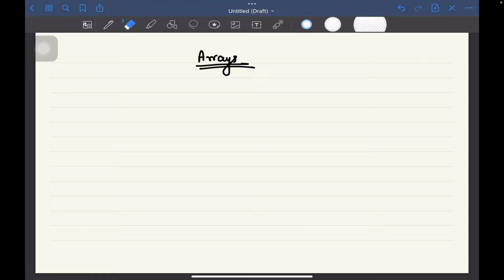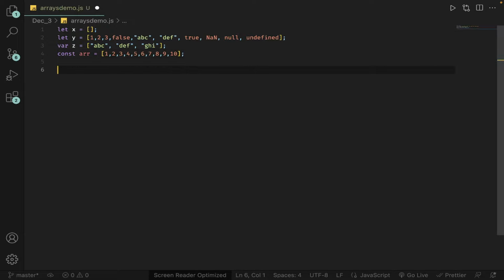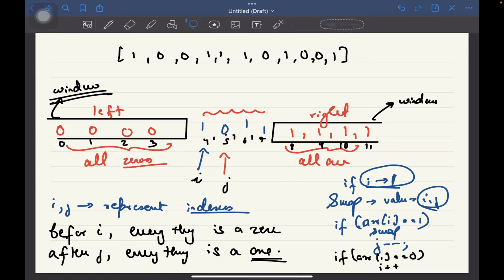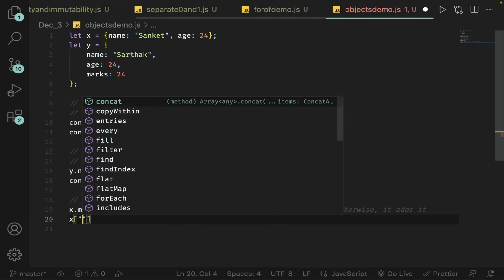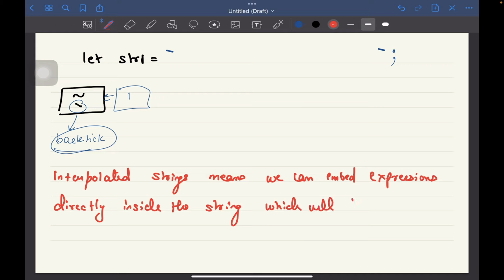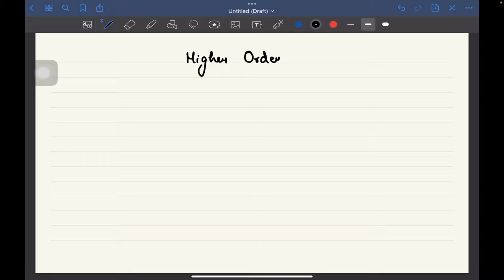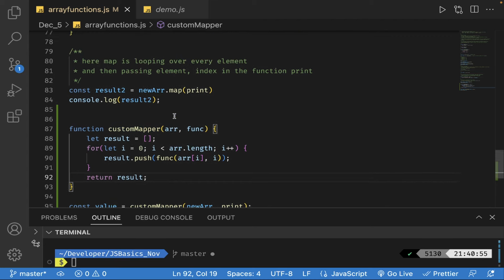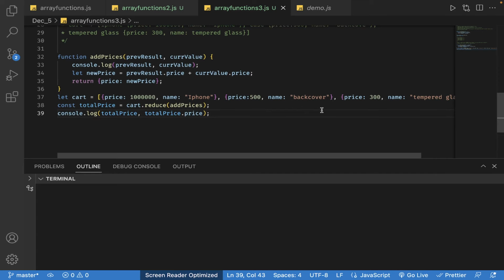Introduction to Arrays in Javascript |DSA in Javascript Course | Part 4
Also, we have recently launched a new Data Structures and Algorithms in JavaScript course

Ever wondered how to master key JavaScript concepts and improve your coding skills? In this video, we dive into the core fundamentals of arrays—what they are, their interesting applications, and how to create and manipulate them in JavaScript. We'll also cover important topics like array indexing, comparing arrays with strings, and the Dutch National Flag (DNF) Algorithm, complete with a problem-solving walkthrough and dry run. Additionally, you'll learn about the for-of loop, basic objects, and how to add or remove key-value pairs in objects.

To put theory into practice, we’ll solve problems like counting string frequency and explore string interpolation with template strings. We'll also cover advanced techniques like higher-order functions, filters, reduce, and working with maps. By the end of the video, you'll have a solid understanding of how to handle arrays, objects, and more, enabling you to write cleaner, more efficient JavaScript code.

00:00 Introduction
02:08 What is array
14:02 Interesting application of arrays
19:42 How to create Arrays
24:00 Coding basic arrays in JS
27:50 Array indexing and comparison with strings
34:52 DNF Algorithm problem solving
55:06 DNF Algorithm dry run
56:58 for-of loop
01:02:02 Introduction to basic objects
01:08:15 Add or remove key value pairs
1:10:36 Count frequency of string - problem solving
1:22:55 Count frequency of string - Dry Run
1:25:15 String Interpolation or Template Strings
1:38:06 Object dot key values and entries
1:48:04 Unique - strings problem solving
1:50:53 Higher order functions
02:07:09 When to use maps
02:08:46 Getting index with maps
02:13:30 Making custom mapper
02:16:59 Filter functions
02:23:46 Reduce functions
02:31:15 Using Reduce